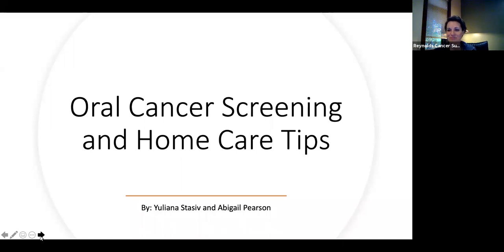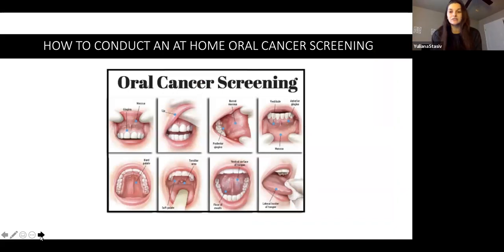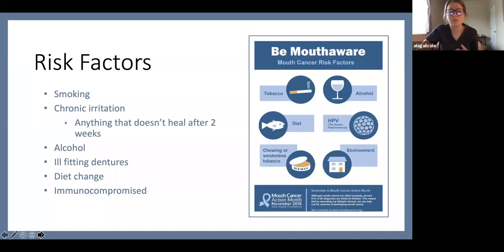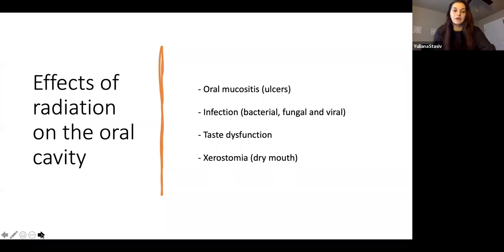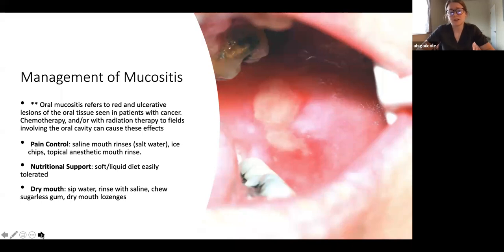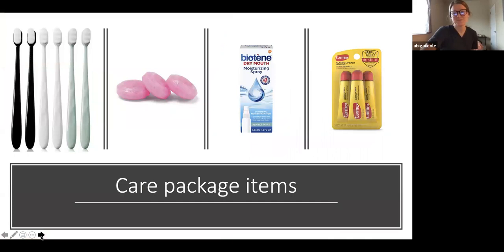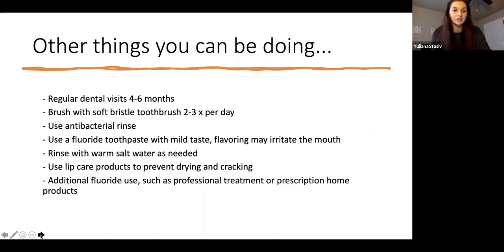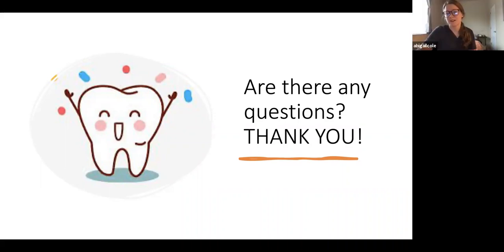Oral Cancer Screening and Mouth Care Presentation